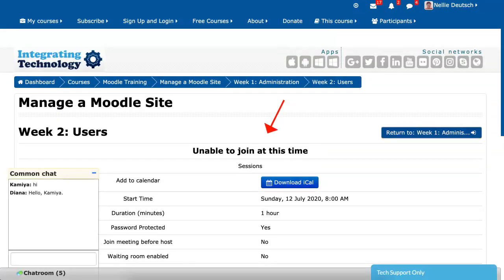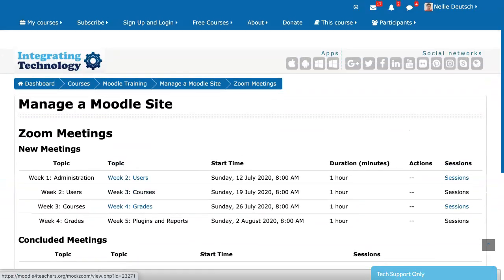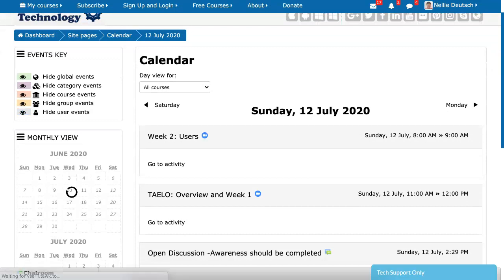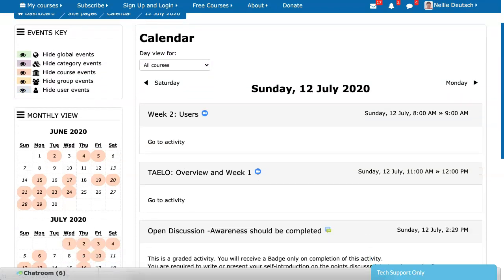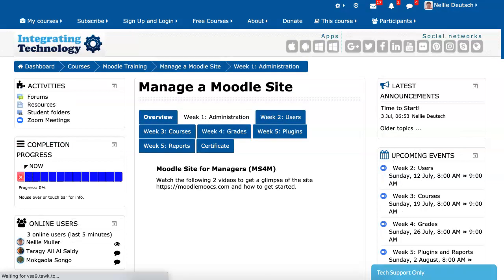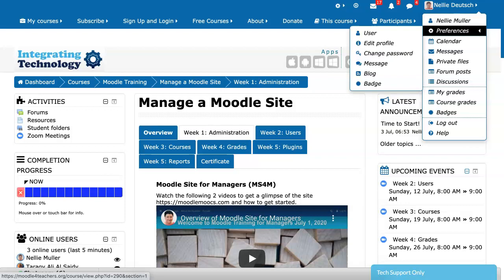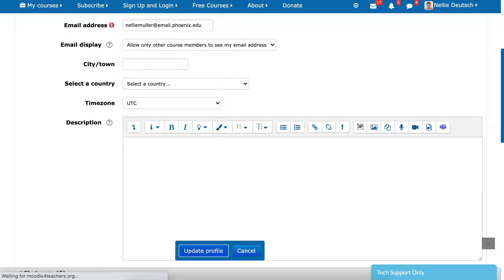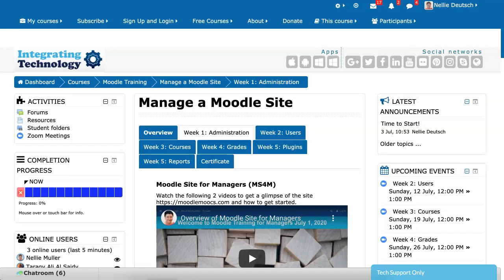How to Acess ZOOM Meetings on MOODLE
ZOOM and Moodle integration works seamlessly if you have a pro account. Learn how to access ZOOM meeting within a Moodle course. You can take free online courses for educators on Moodle for Teachers with free digital badges and certificates of completion. All the courses include ZOOM meetings. You can find the list of categories and free courses

Moodle for Teachers (M4T) is a free online school. All the courses are fully supported. The activities include hands individual and team peer-based experiential learning.  Participants are mostly educators from around the globe. Those who complete the tasks receive digital badges and a free certificate.